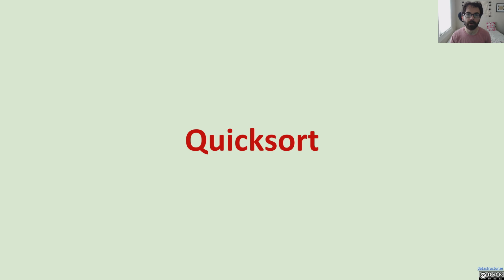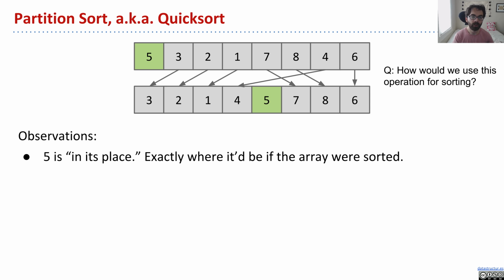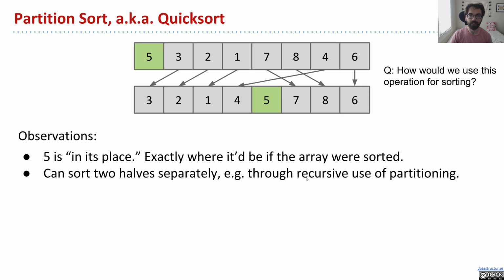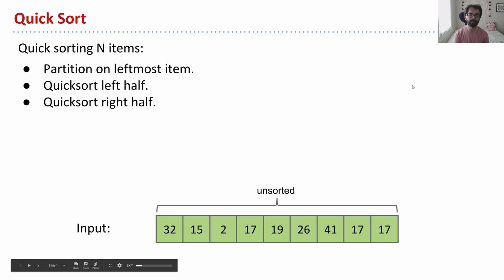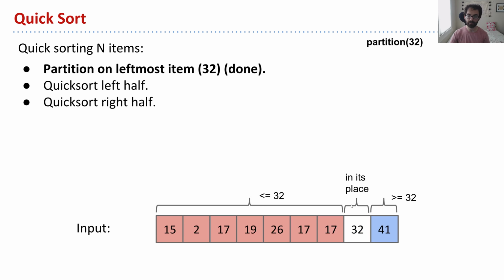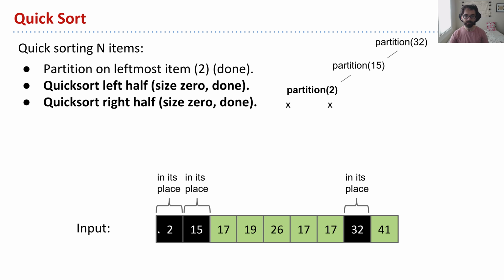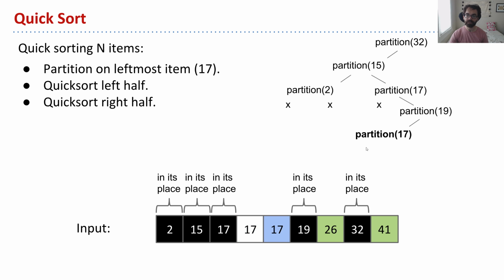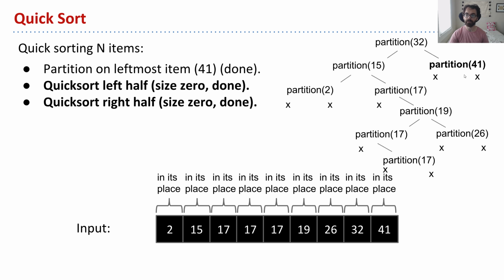Sorting 2, Video 3 Quicksort Example